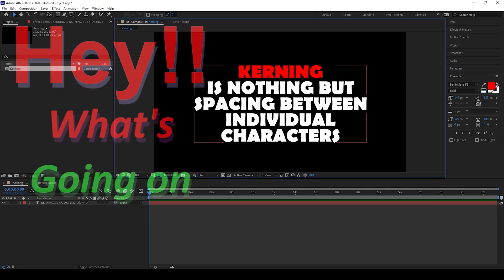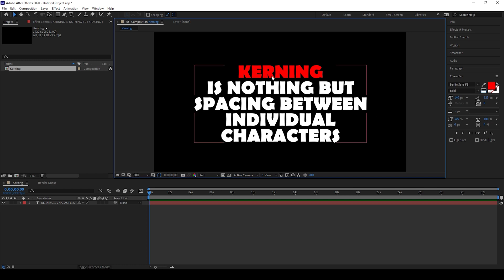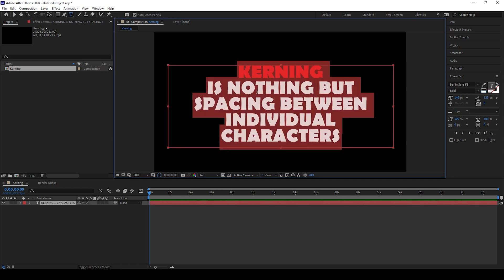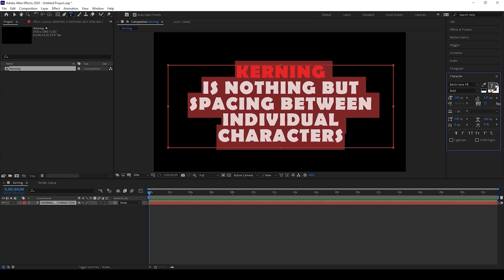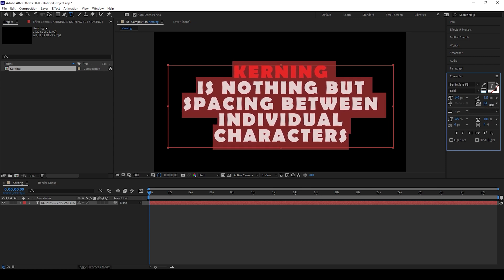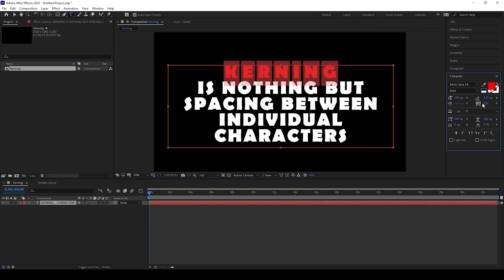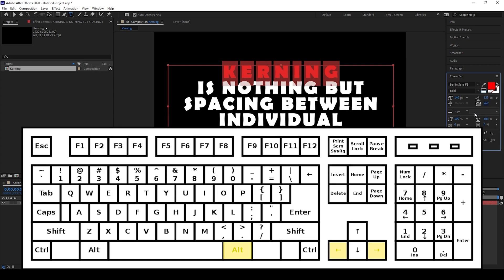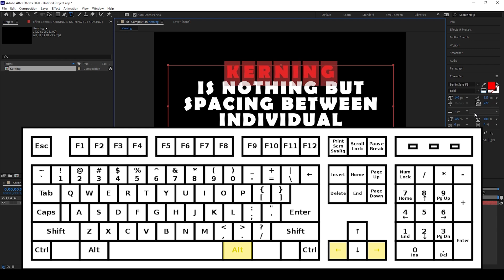Kerning of a Text Layer - Adobe After Effects Tutorial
In this adobe after effects tutorial, we will be learning about kerning. Kerning is nothing but adjusting the space between individual characters or letters in a text layer.
We have an option to set the Kerning in the character panel or you can hold ALT on your keyboard and use left and right arrow keys to adjust the spacing.